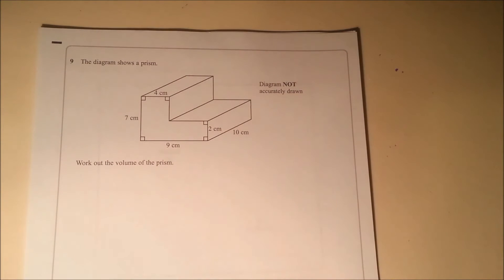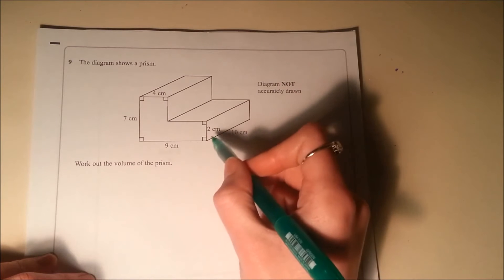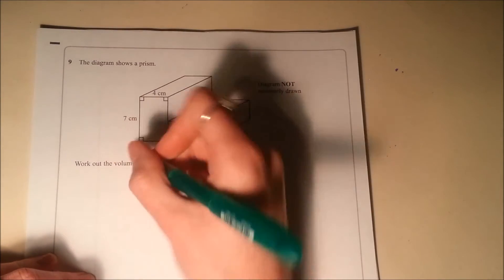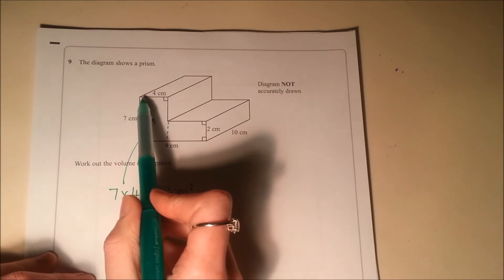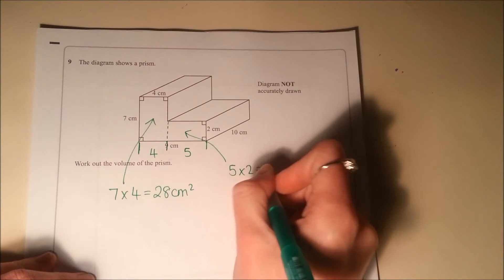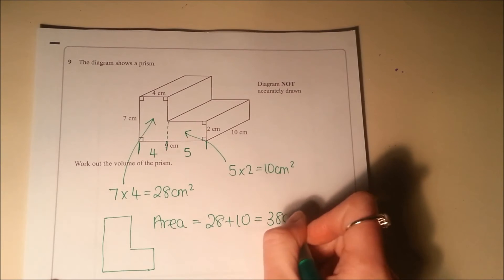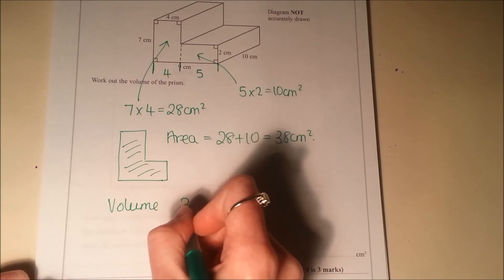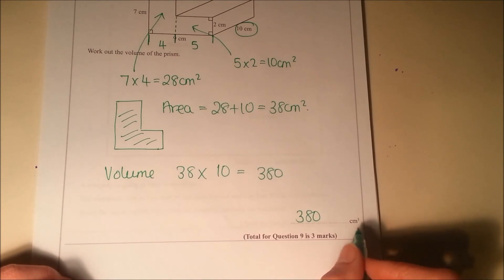November 2012 P1 1MAO Q9 Volume of a prism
Q9 Volume of a prism

Calculate volume of a prism using area of cross section x length.